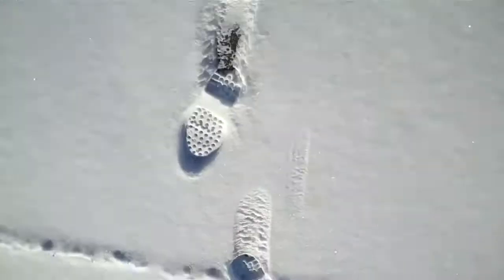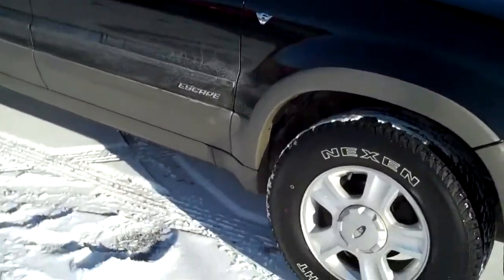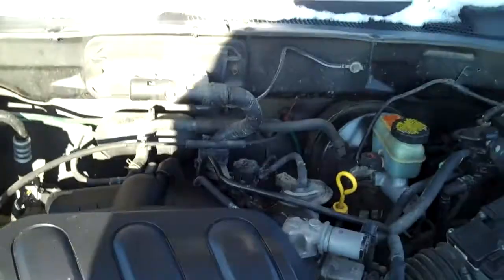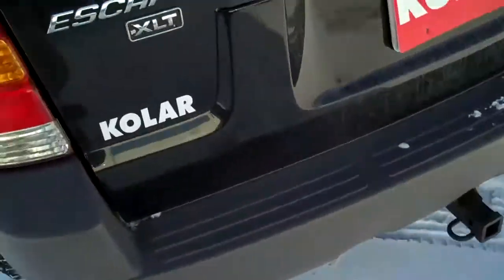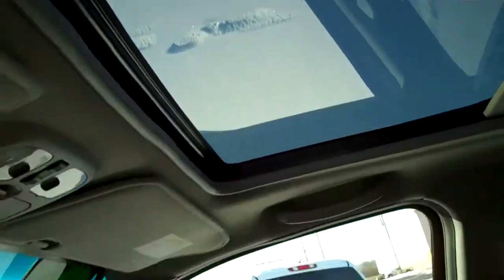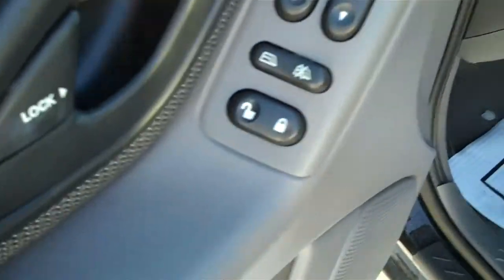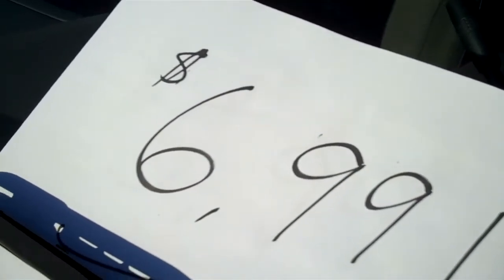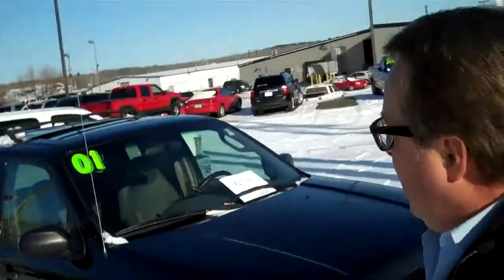Snow is Here! You Need a 4x4!